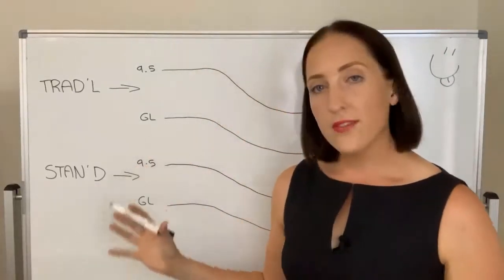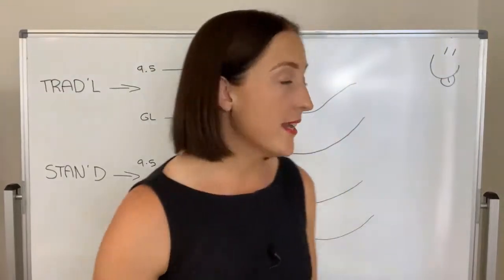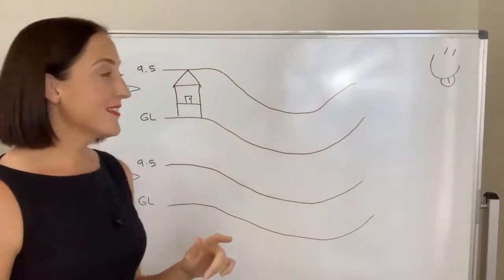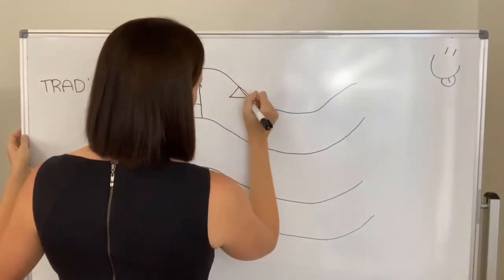BTP Video #45 - How to measure the 9.5m height limit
Generally speaking, the height limit for resi buildings across the city is now 9.5m ... but where do you measure it from and where do you measure it to? In this weeks Friday video, we answer those exact two questions.